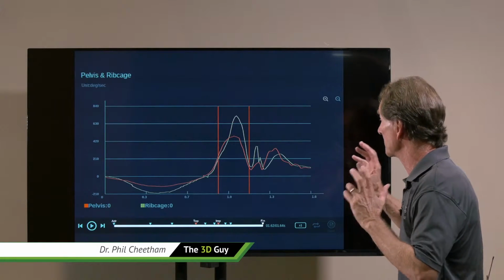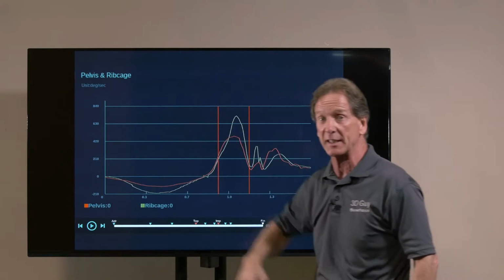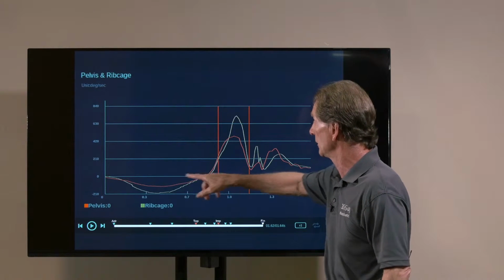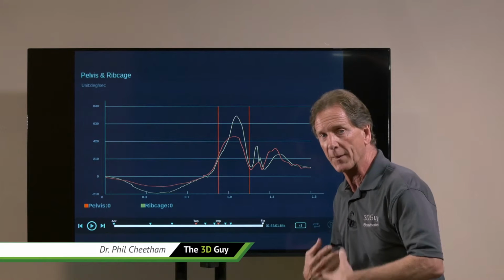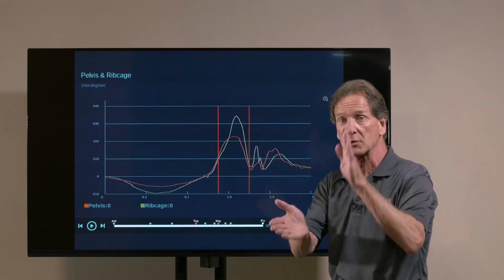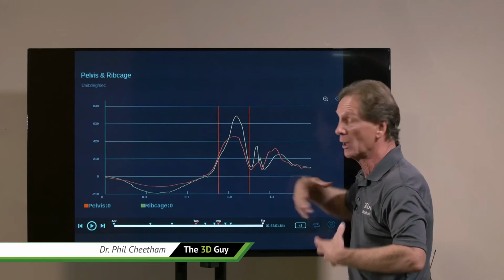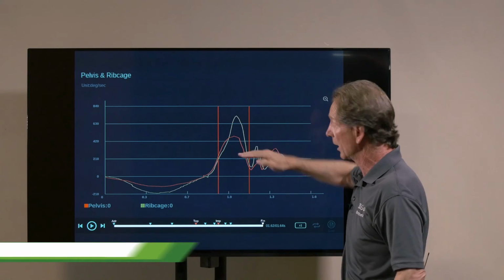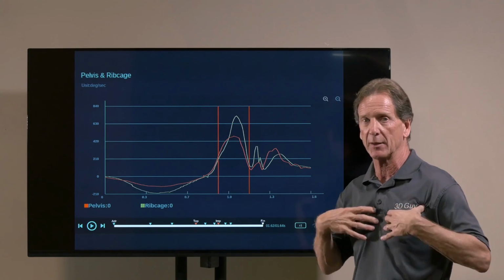Pelvis and Ribcage